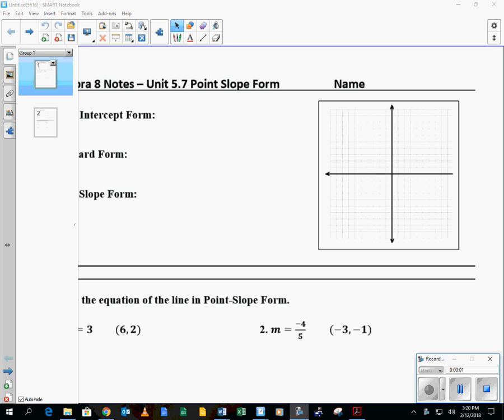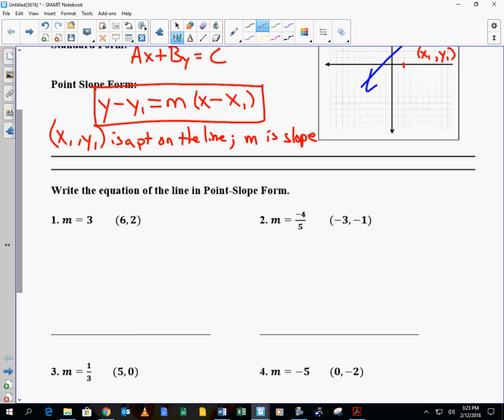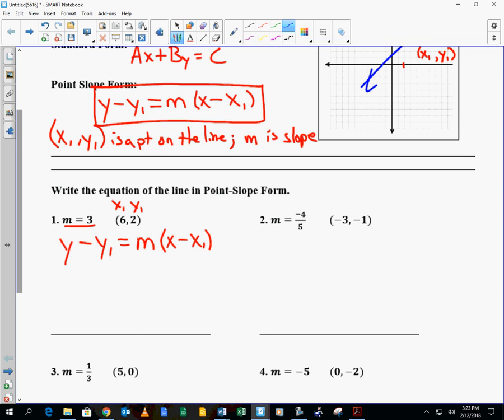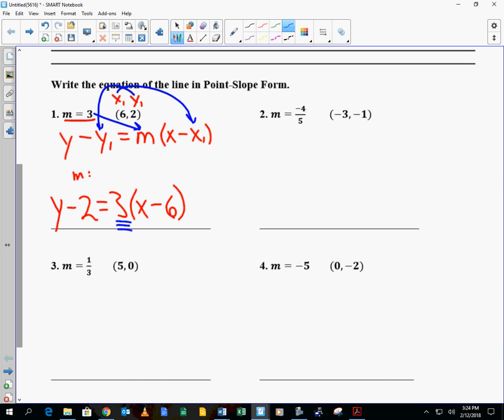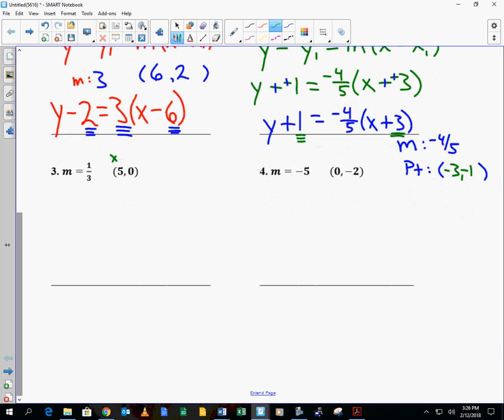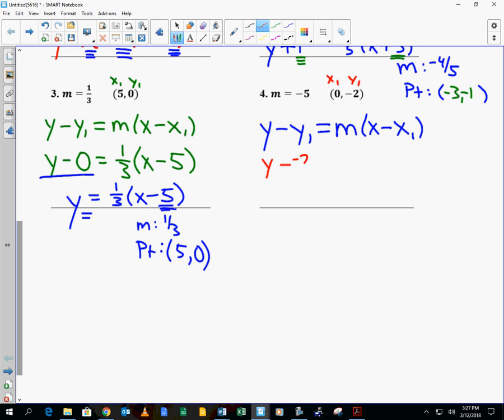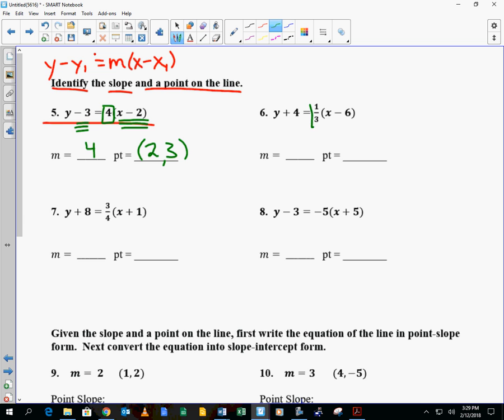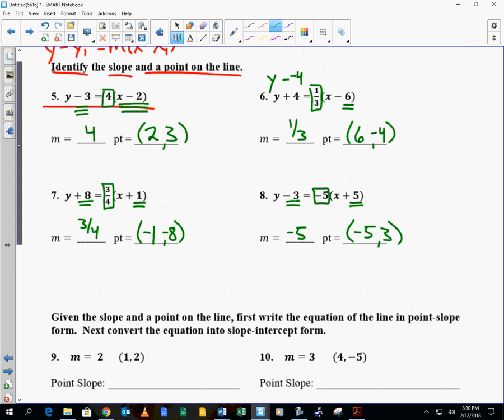Algebra 8 Point Slope Form Day 1